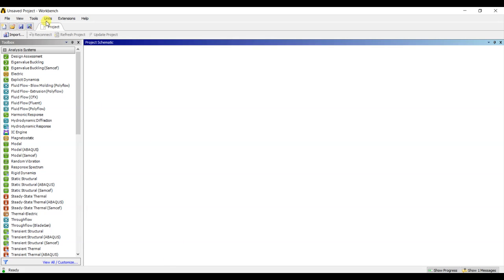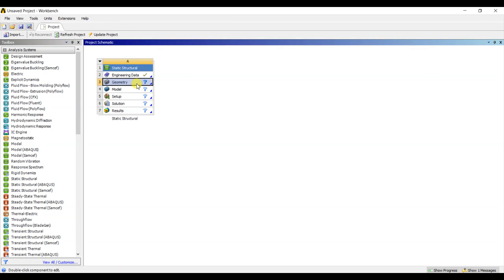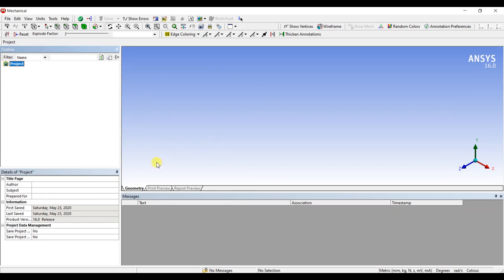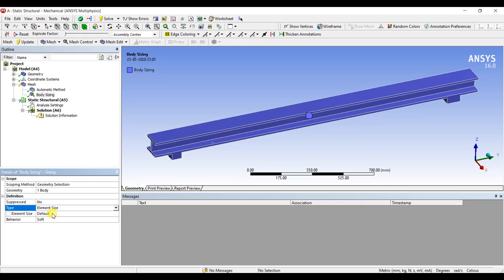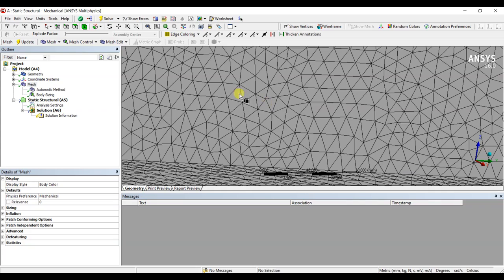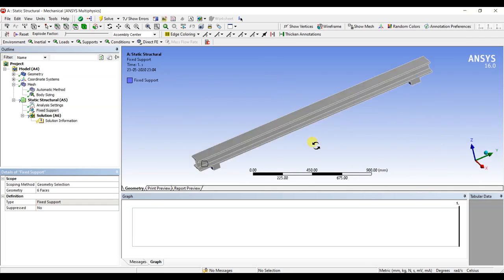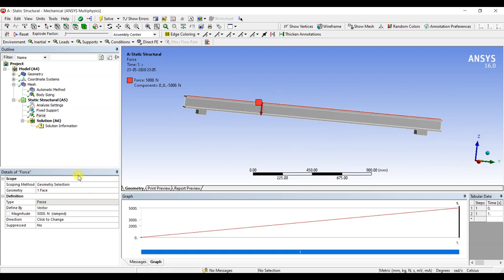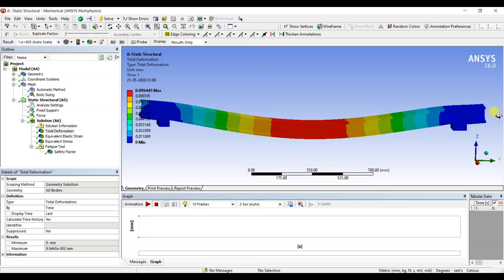Beam Analysis || Static Structural Analysis || Ansys || Mech dude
In this video, static structural analysis of a beam is conducted in the ansys workbench software.